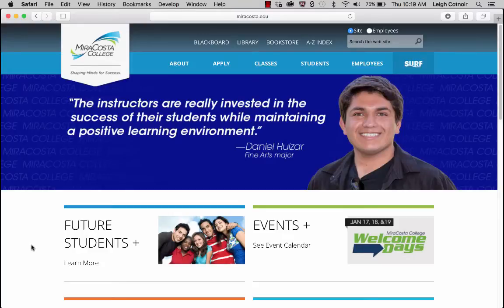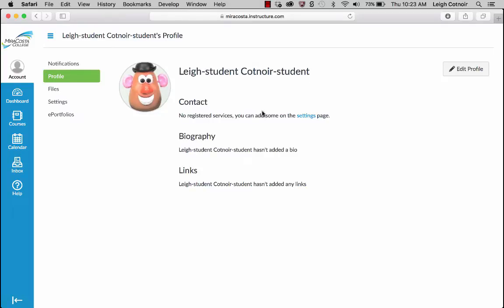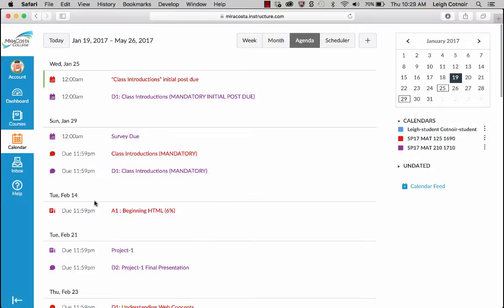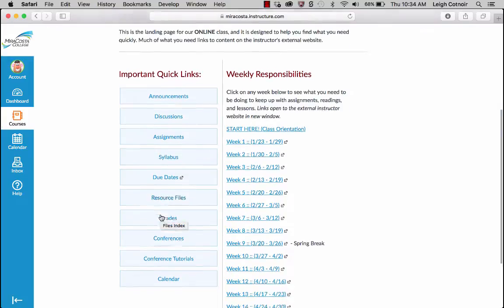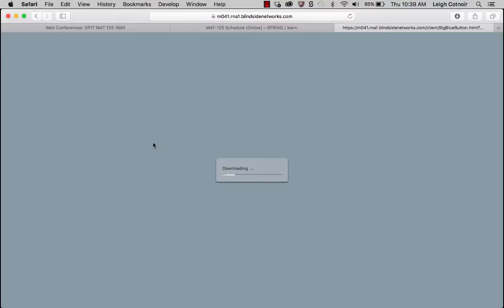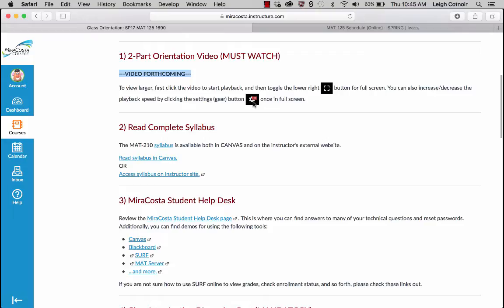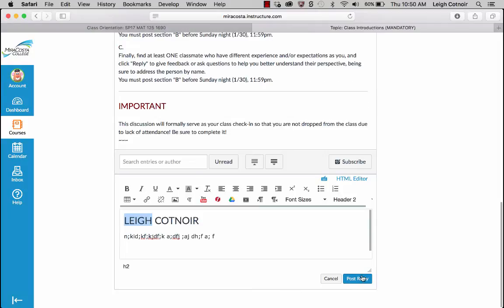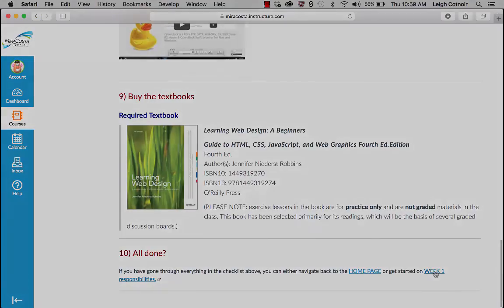MAT 125 Online Spring 2017 Canvas Part 1